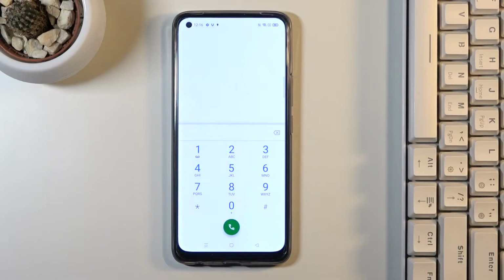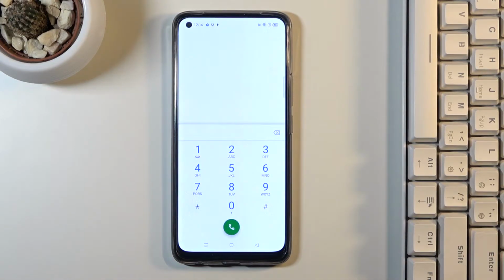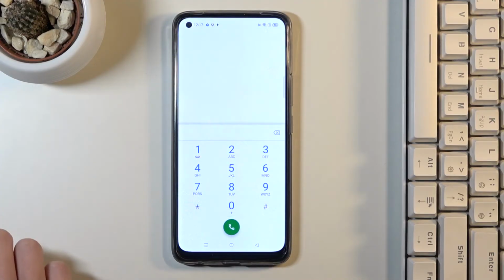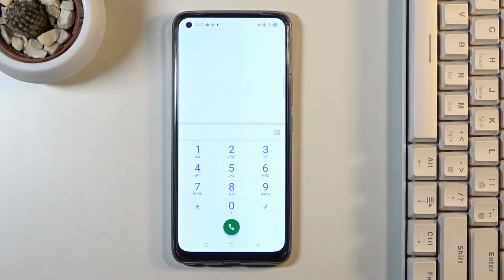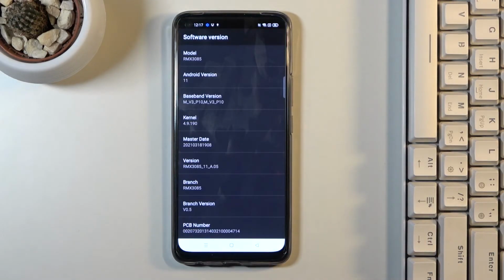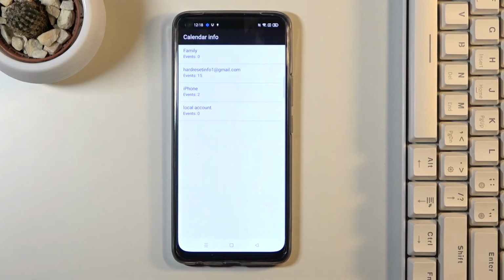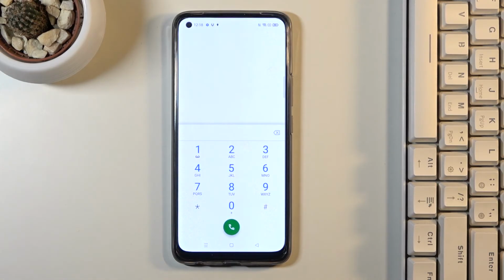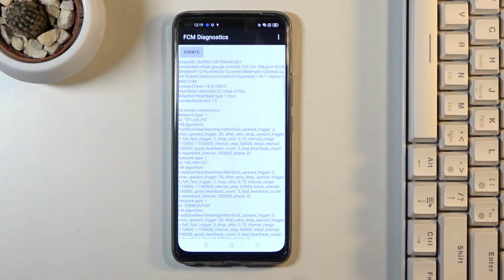Secret Codes on REALME 8 – Special Tricks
If you want to discover super useful functionalities on your REALME 8 device, then here’s what you should know about the available secret codes. Check out the instructions to easily receive access the advanced features and open few hidden modes. Let’s unlock the coolest functions with these tricks that work on your REALME 8 device.

How to use secret codes in REALME 8? How to get access to hidden mode in REALME 8? How to open hidden menu in REALME 8? How to enter secret mode in REALME 8? How to get access to advanced features in REALME 8?